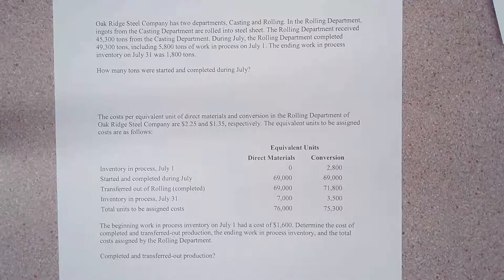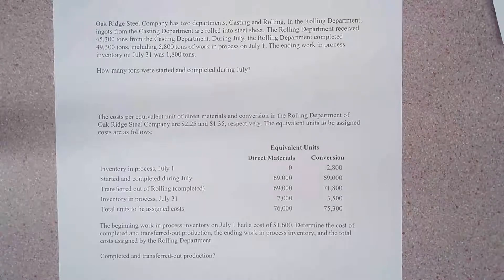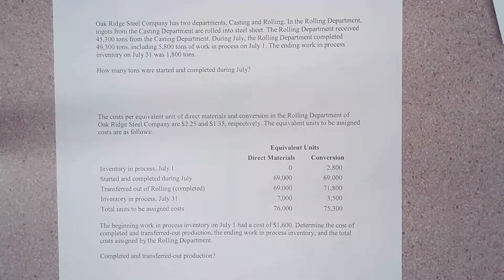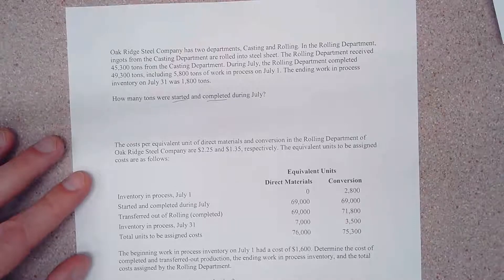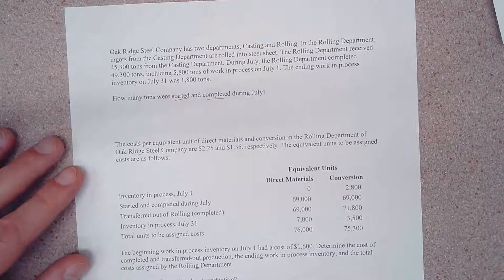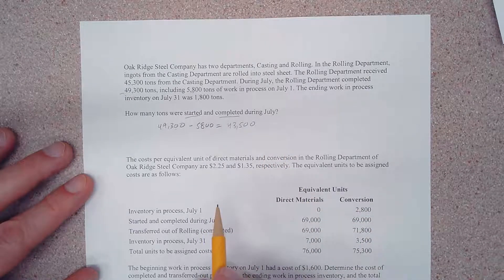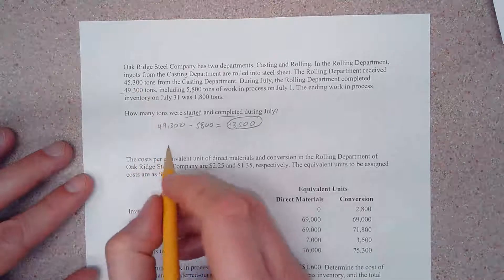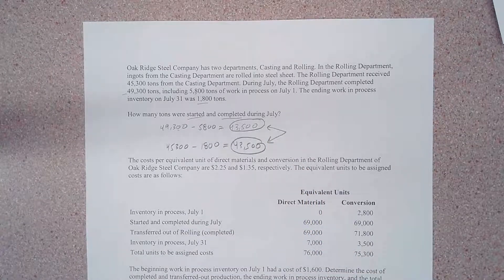Calculate units started and completed for the period